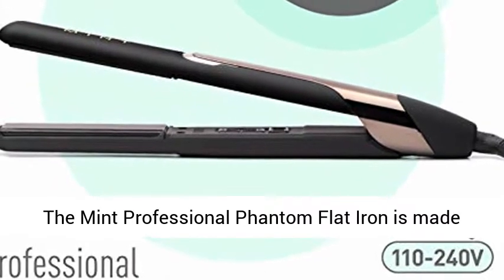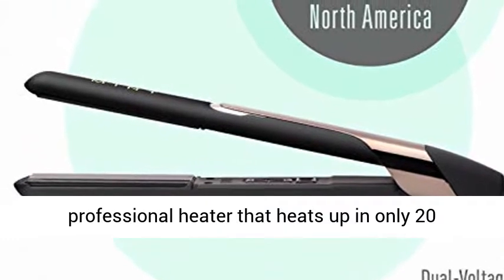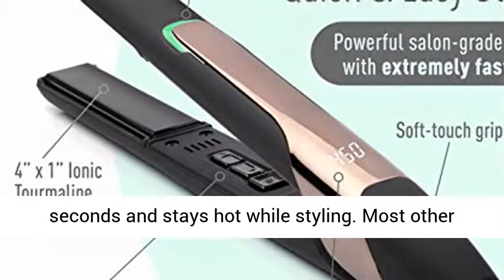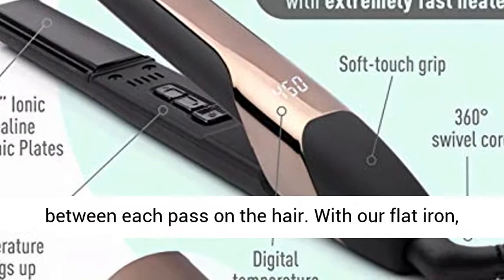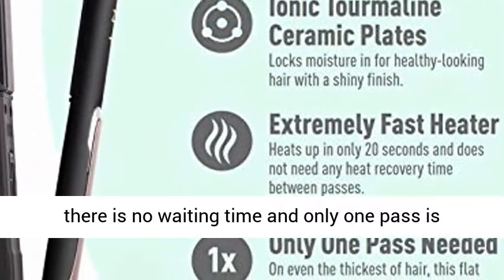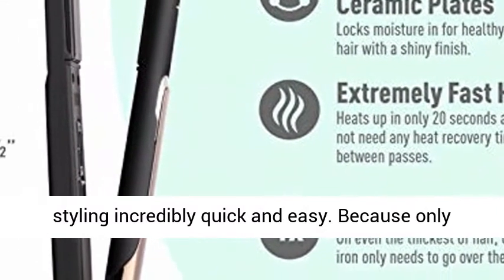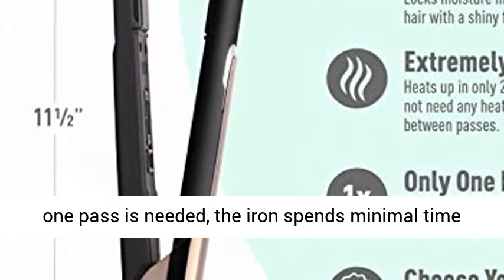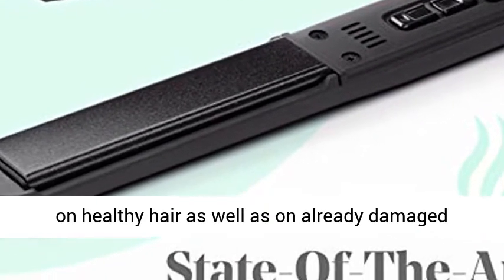Professional Series Phantom Flat Iron for Thick Hair MINT Powerful Salon-Grade Single-Pass Ceramic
☑️ Review

✅ HEATS UP FAST AND STAYS HOT — Extremely fast state-of-the-art professional heater reaches full heat in only 20 seconds and maintains its heat while styling. No waiting time needed for heat recovery unlike most flat irons on the market.

✅ ONLY ONE PASS NEEDED — Even on the thickest hair, this flat iron only needs to go over the hair once. Less time on the hair means less hair damage.

✅ CURVED FOR VERSATILE STYLING — Plates are curved on the outside which makes this flat iron great for straightening, curling and creating waves.

✅ USED IN 10,000+ PROFESSIONAL SALONS — Our hair straightening irons are made from quality materials to withstand hours of daily use. Ceramic, ionic and tourmaline plates seal in moisture and make for healthy and shiny finishes every time.

✅ EASILY ADJUSTABLE TEMPERATURE SETTINGS — Temperature settings range up to 450 degrees, easily adjustable for thin, medium and thick hair types. International travel American / European dual voltage 120-240V.